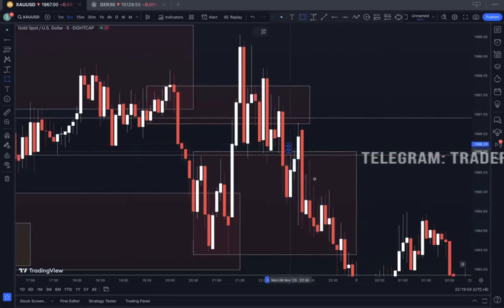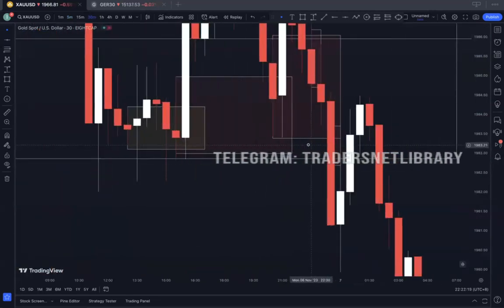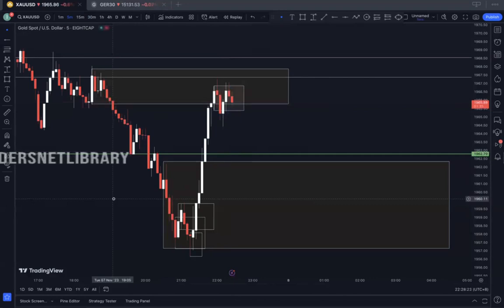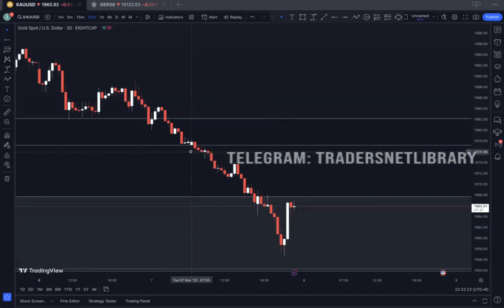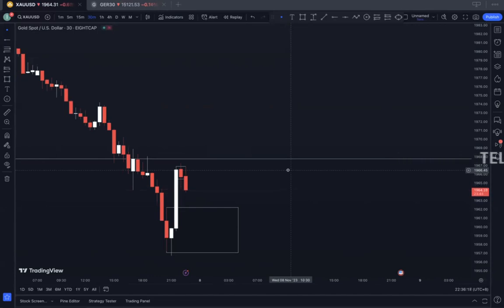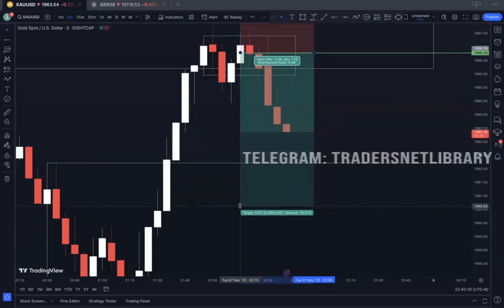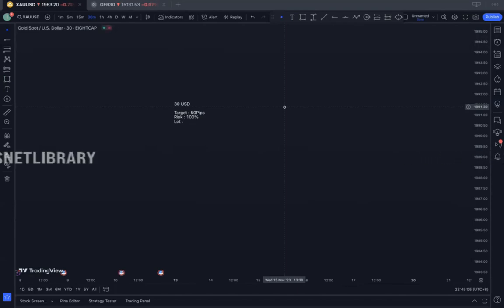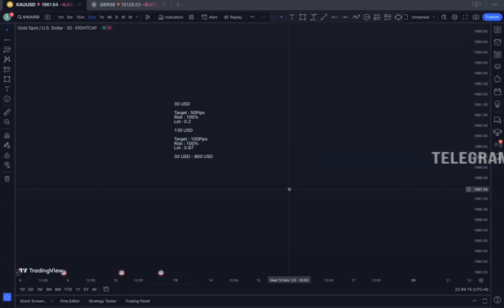Session 5.3 King Zulfan (English)